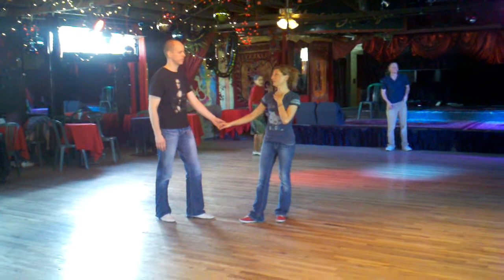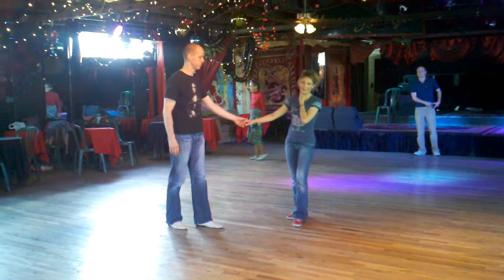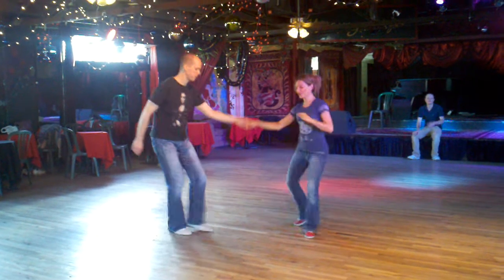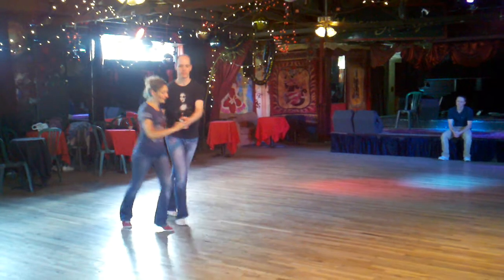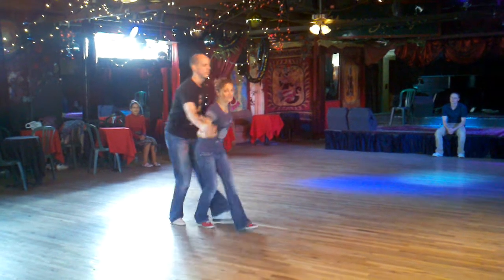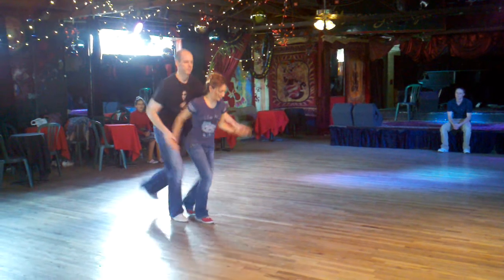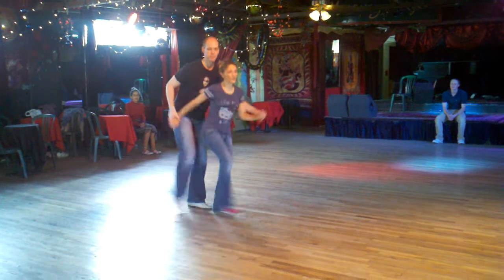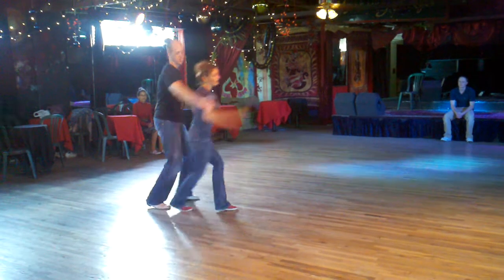Beginning Lindy Hop Class w/ Tiff & Ceth Week 4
Tiffiny Wine and Ceth Stifel teach a month long Beginning Lindy Hop series every month on Tuesdays at 6pm.  On week 3 in June we taught the Outside Lindy turn, Inside Lindy turn, and the Lead's Underarm turn.

Taught at the Mercury Cafe, 2199 California, in Denver.  Denver's top club to Lindy Hop and Swing!